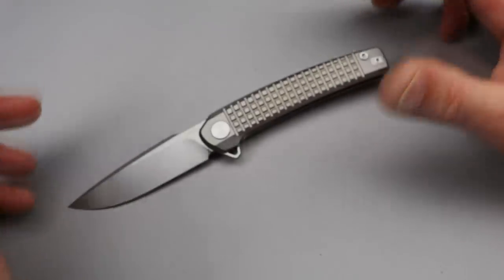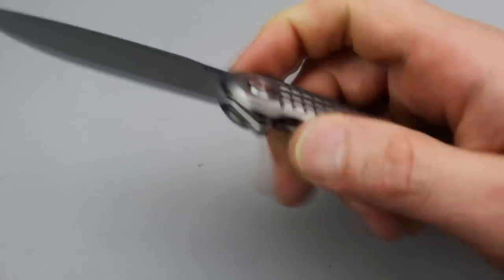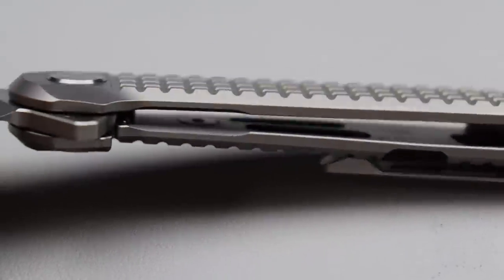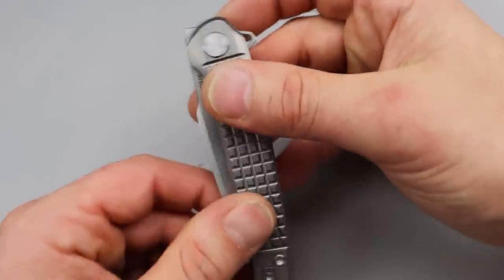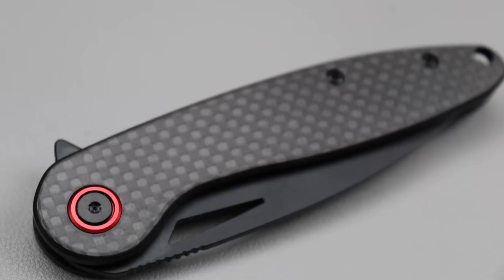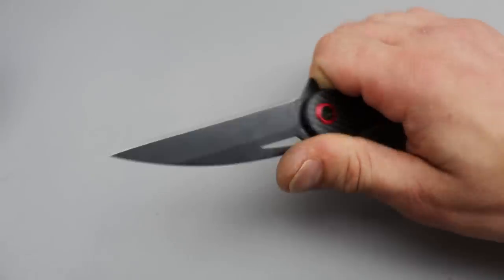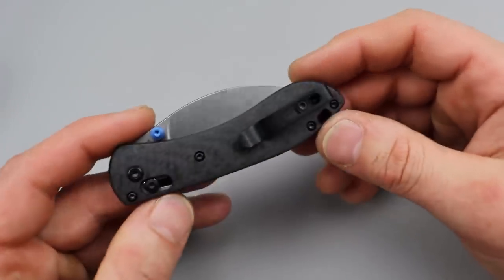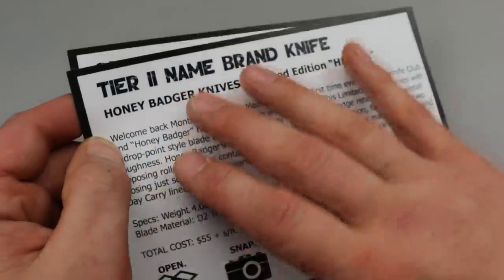6 New Knives Of The Week To Check Out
THIS IS A FIRST IMPRESSIONS VIDEO, THESE ARE NEW KNIVES IM CHECKING OUT THIS WEEK
THESE ARE KNIVES FOR EDC OR OUTDOORS USE, POCKET KNIVES AND FIXED BLADE KNIVES.

HONEY BADGER KNIVES

BLADE OPS

.PLEASE READ.

OR